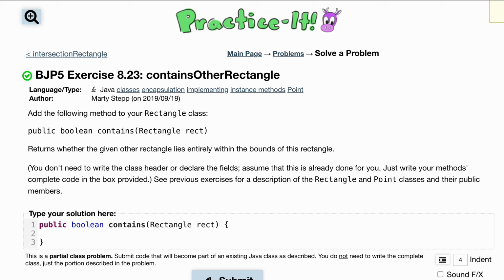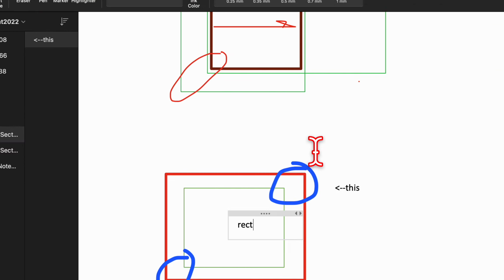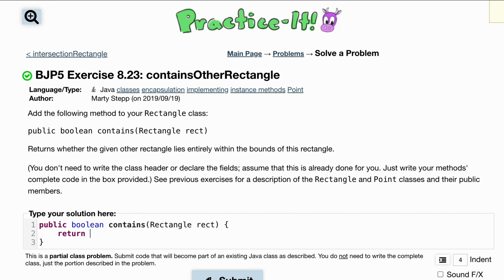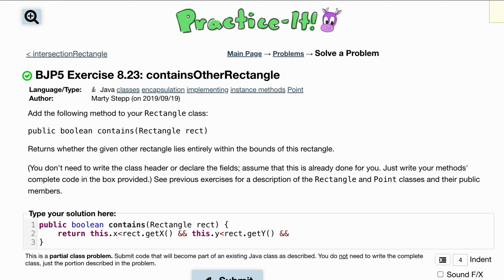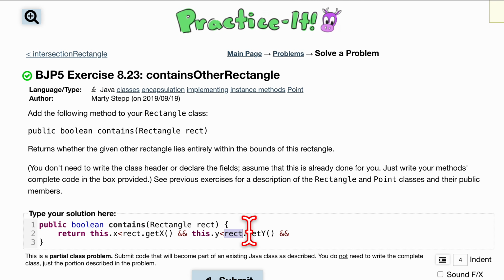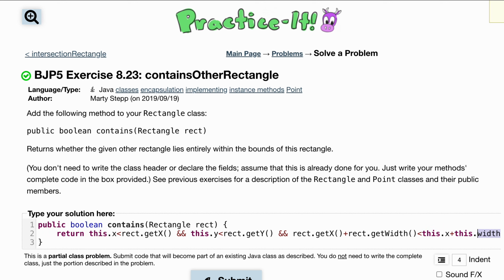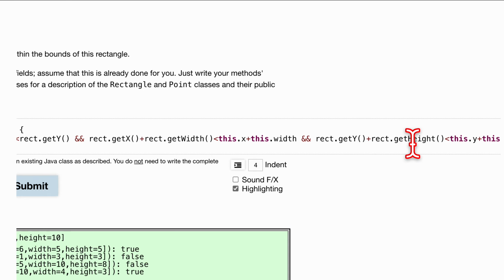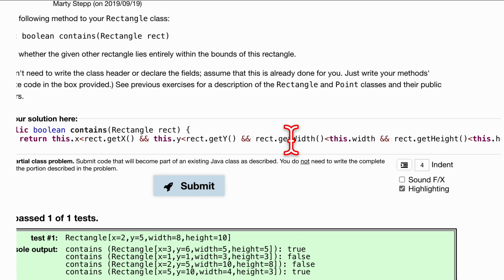Java Practice It | Exercise 8.23 containsOtherRectangle | classes, encapsulation, implementing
Question:
Add the following method to your Rectangle class:

public boolean contains(Rectangle rect)
Returns whether the given other rectangle lies entirely within the bounds of this rectangle.

(You don't need to write the class header or declare the fields; assume that this is already done for you. Just write your methods' complete code in the box provided.) See previous exercises for a description of the Rectangle and Point classes and their public members.